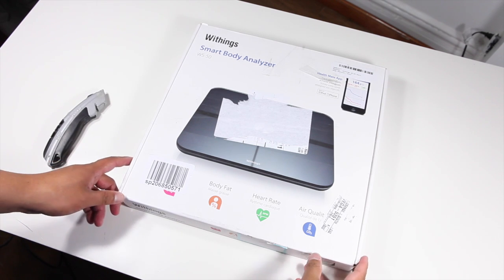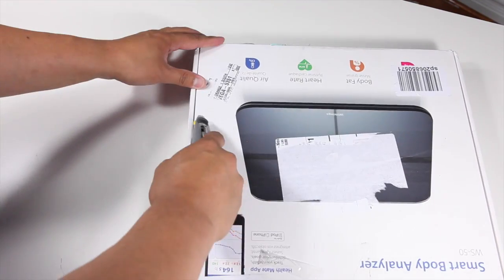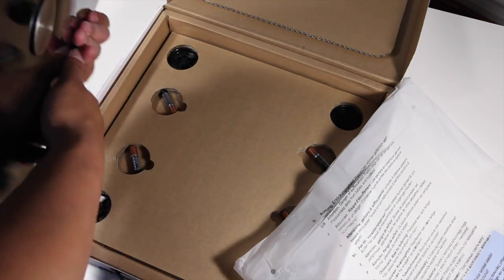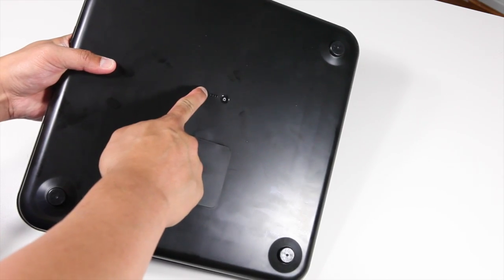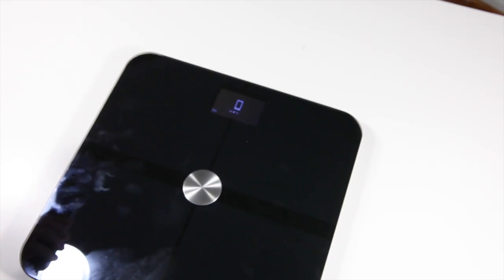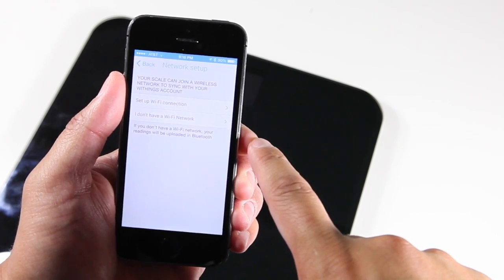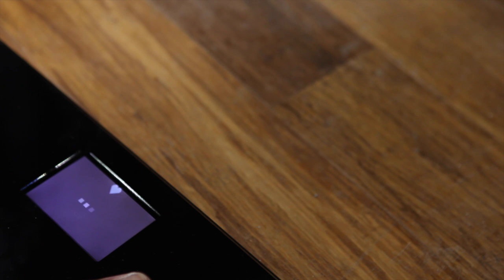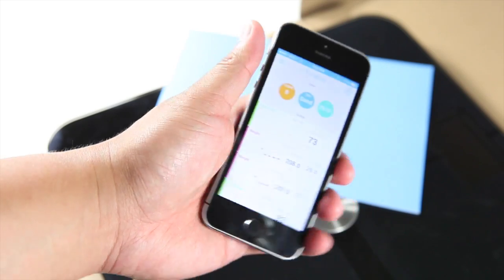Withings Smart Body Analyzer WS-50 unboxing & setup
Here's the Withings Smart Body Analyzer (WS-50). It measures weight, body composition, heart rate and air quality. Withings has also partnered with hundreds of compatible apps such as RunKeeper, MyFitnessPal, and LoseIt. More details